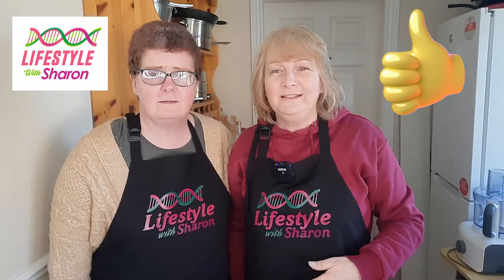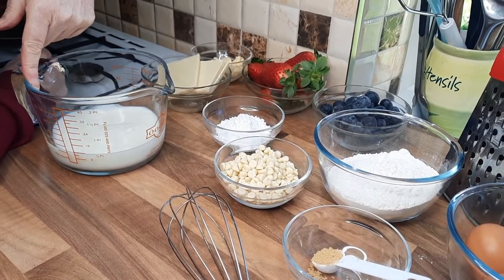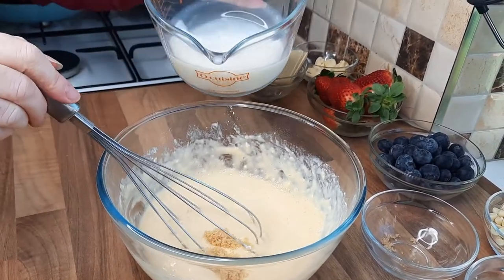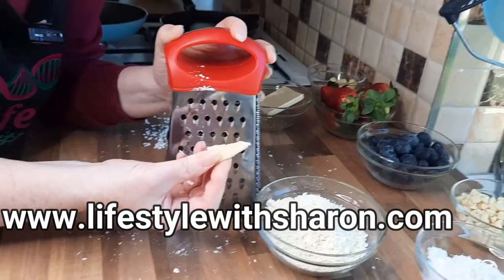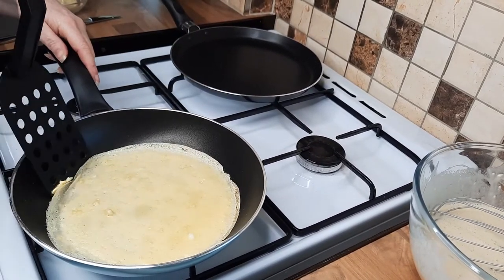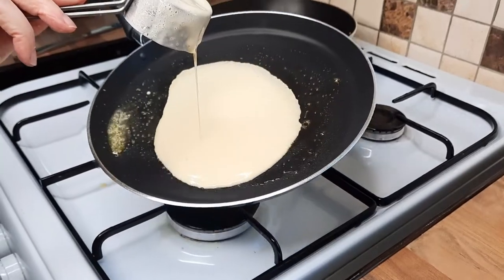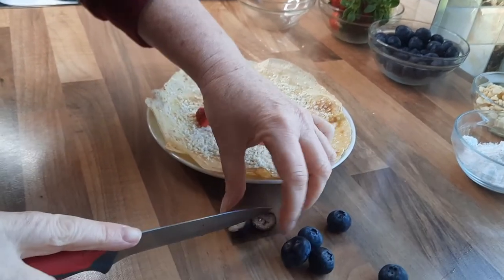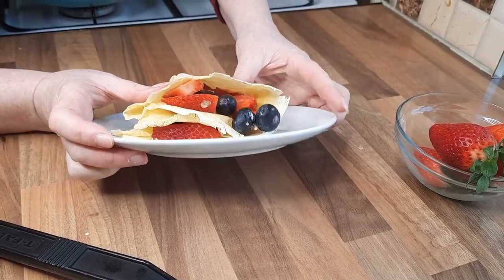Sweet Crepe White Chocolate & Berries | Crêpe Filling Idea | Sweet Pancakes | LifeStyle With Sharon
Sweet Crepe with White Chocolate & Berries. This is a delicious and fun Crêpe filling idea. Gorgous mouthwatering sweet pancakes. LifeStyle With Sharon shows you how easy it is to make a crêpe and shows you a nice idea for a wonderful filling and how to decorate this brilliant dessert.

Welcome to LifeStyle With Sharon YouTube Channel. A new cooking demonstration video is uploaded every week. Lots of easy to follow recipes, showing you in a clear way of how to make delicious food, from savoury to deserts. Meals and snacks. Favourites like Profiteroles and much more. Occassionaly I will upload meditation videos too. Sometimes I will share a day out somewhere in Ireland. And I will be doing some dance & exercise videos.